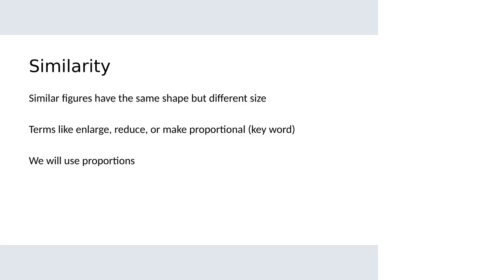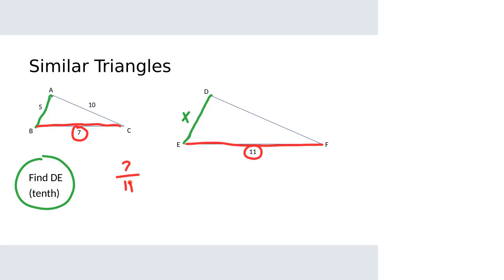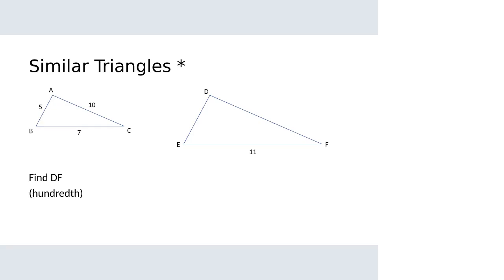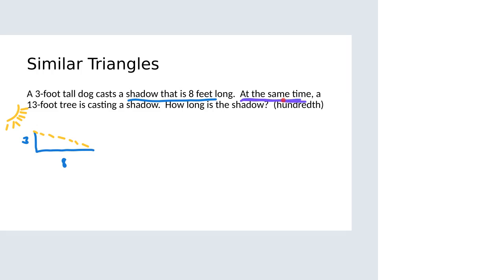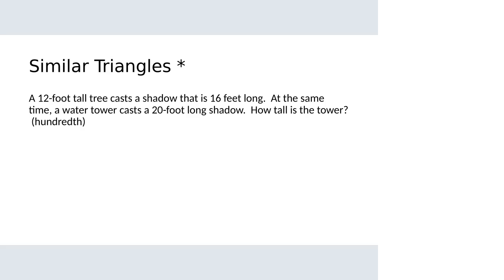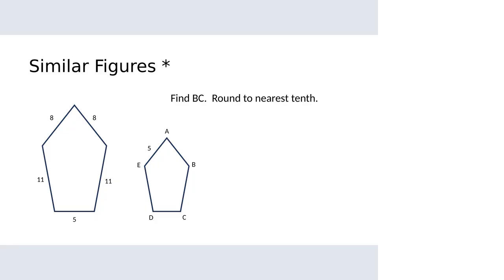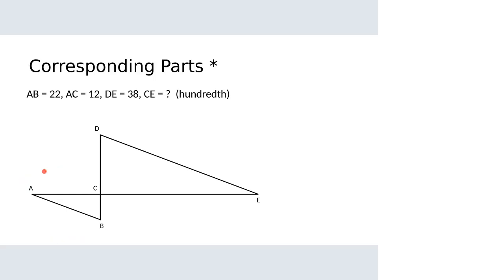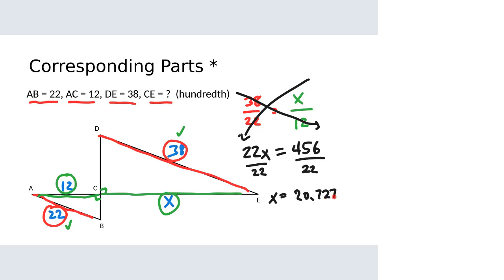123 - Yates - Spring 2025 - 10.3: Similarity